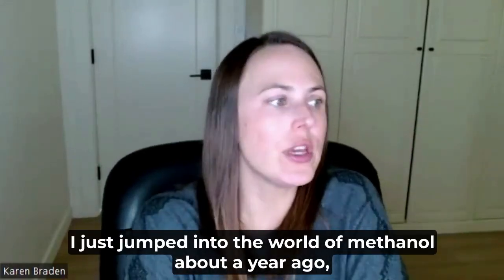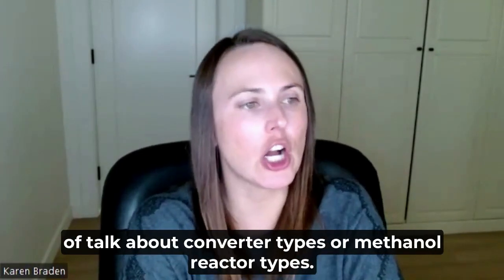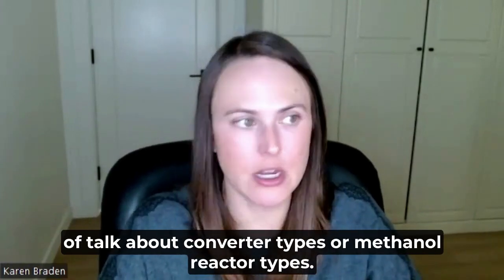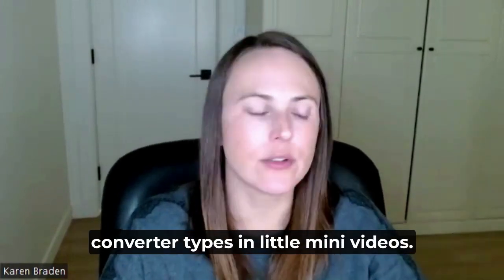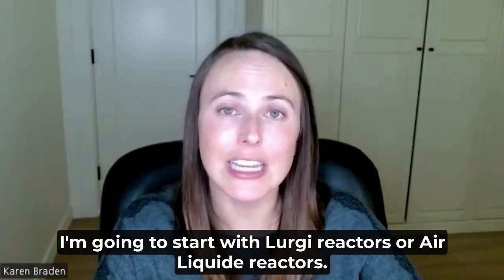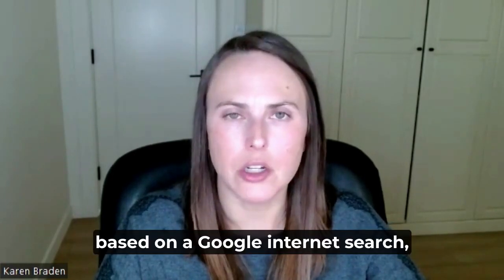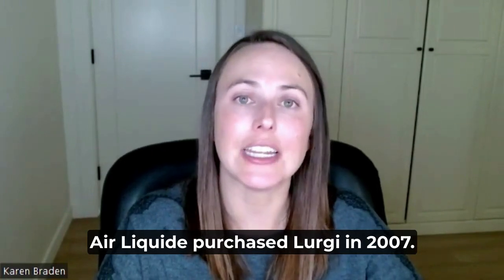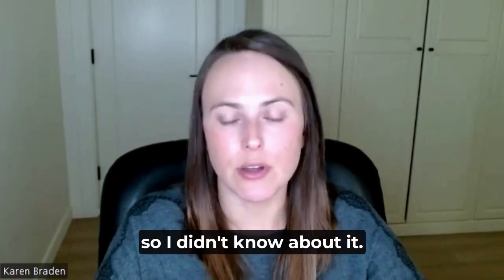Lurgi WCR - Water Cooled Reactor - Methanol Converter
I'm going to start breaking down some of the methanol converter types and I'm starting with..

Lurgi (Air Liquide) Steam Raising Reactors.  💧 💦

-Process gas in the top and out the bottom. 👇
-The process gas flows through vertical tubes filled with methanol synthesis catalyst (which Clariant is happy to help you out with if you need a guy) 👌
-Boiler feed water comes in the bottom on the shell side, is converted to saturated steam, and comes out the top